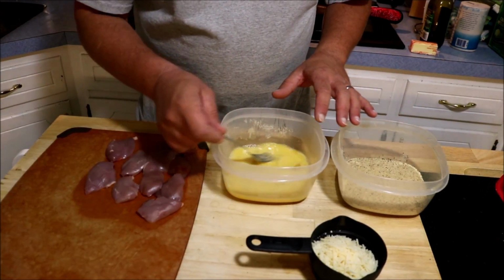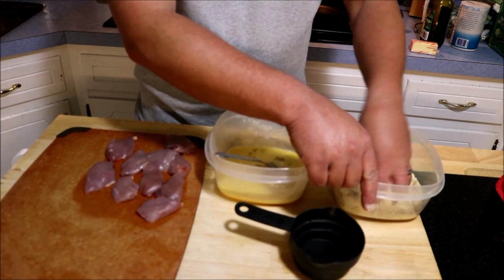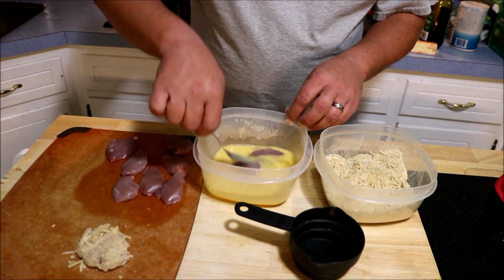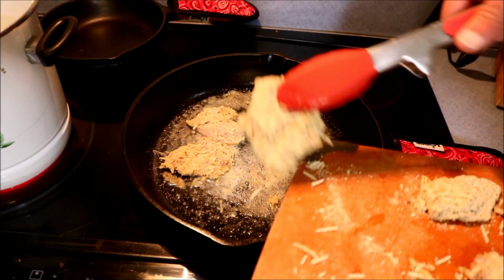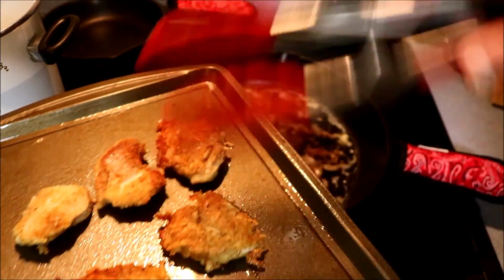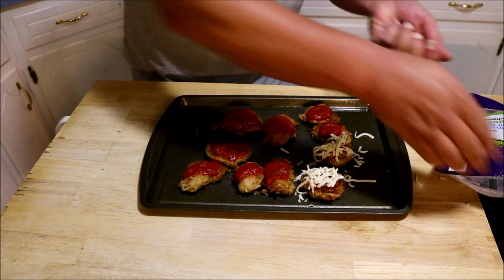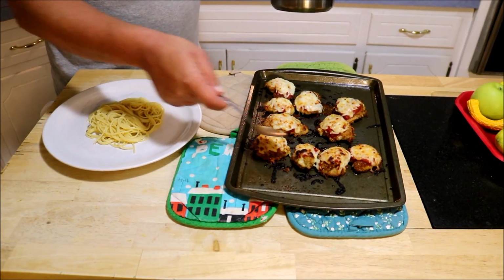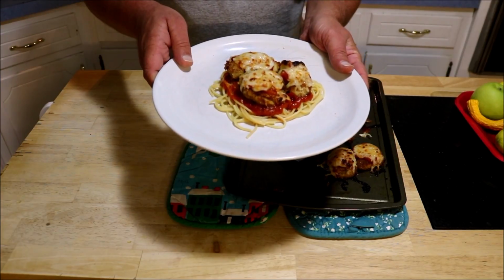Quail Parmesan Recipe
This is a new take on an old favorite using quail instead of chicken.  It is a quick and easy recipe and one that is sure to please.